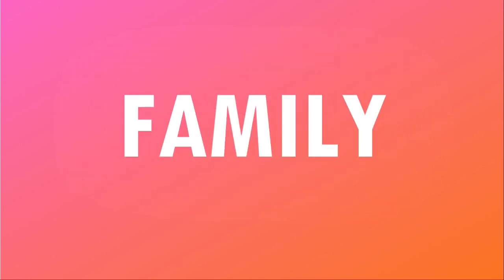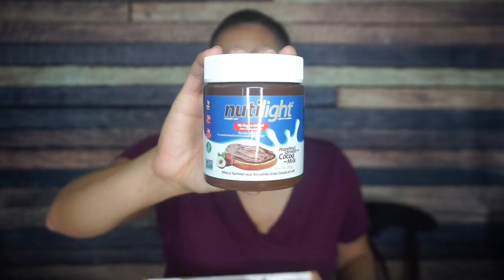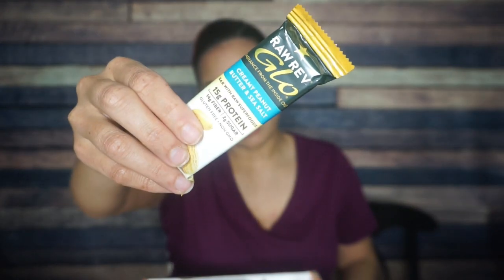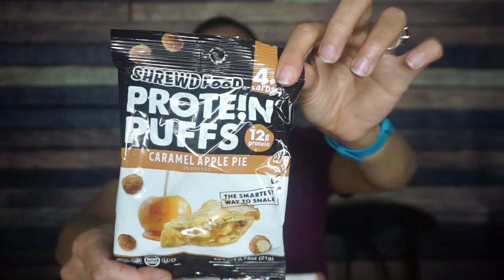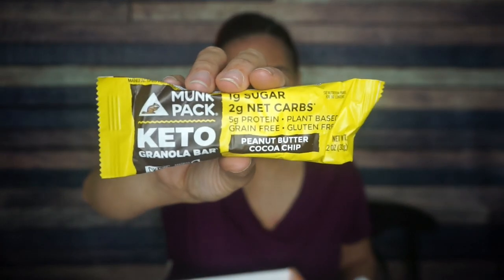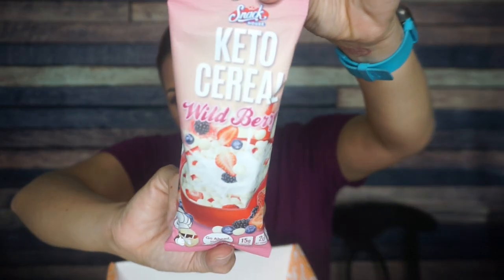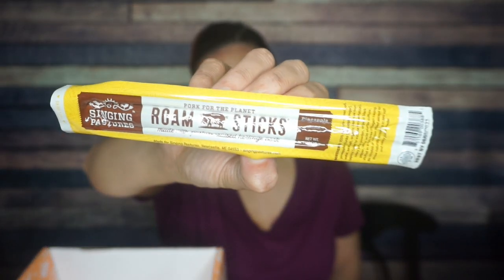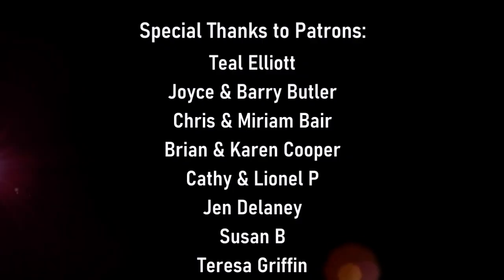September 2022 Keto Krate Unboxing & Giveaway | Keto Snack Review